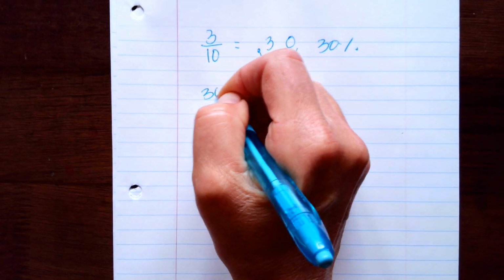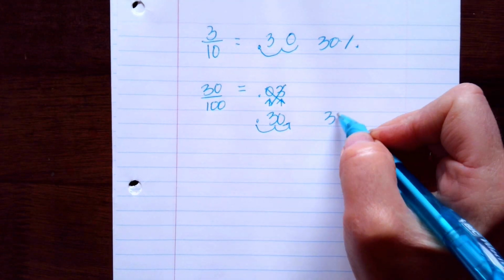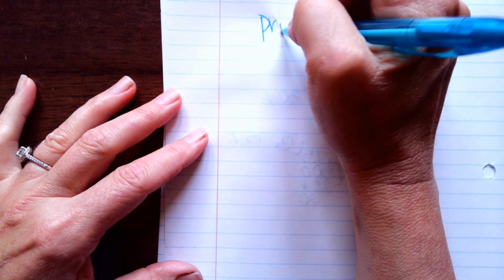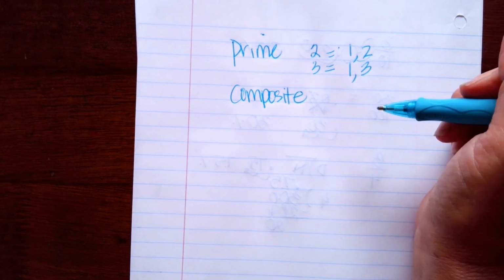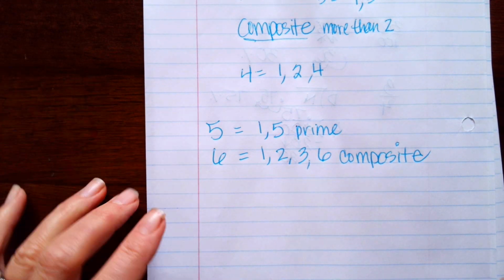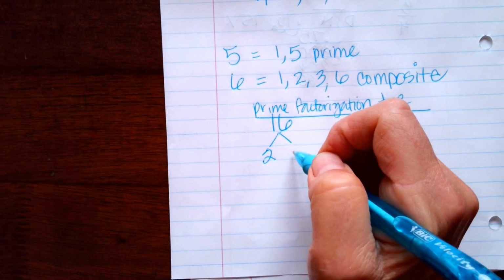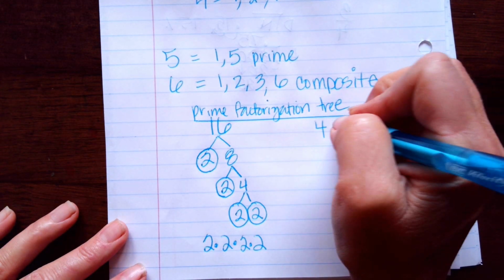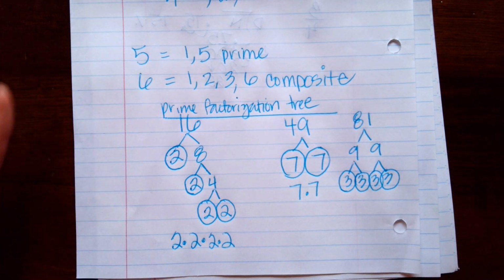prime factorization and fraction to decimal and percent